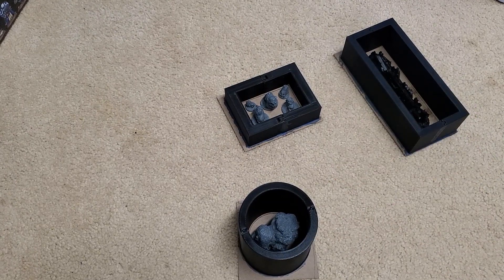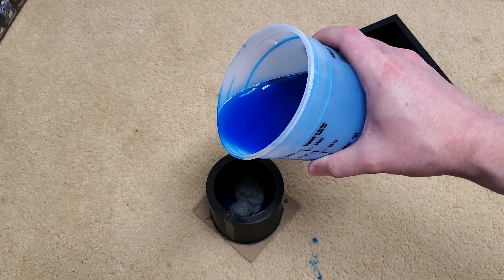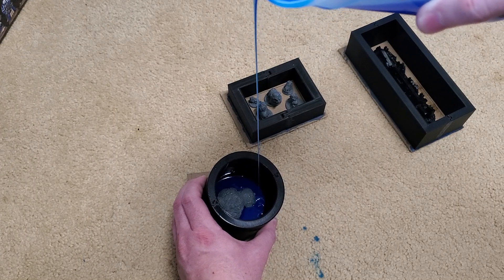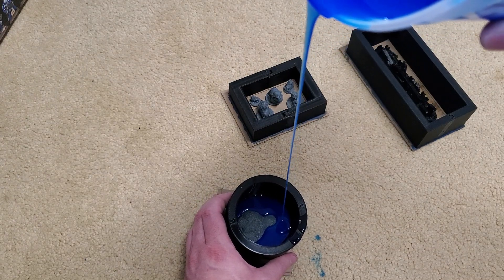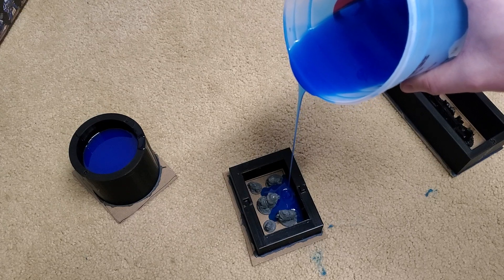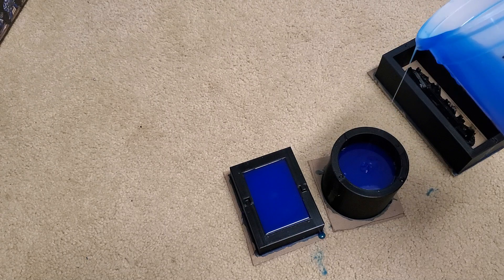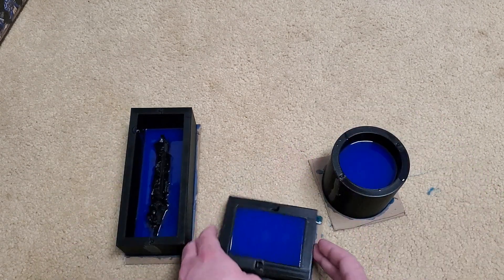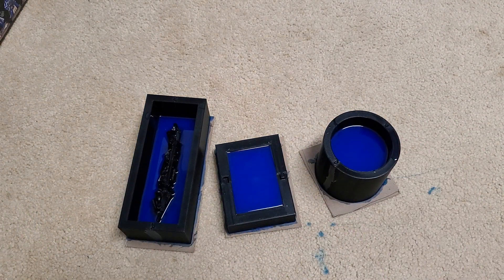Silicone Casting Diary: 03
Part 2 of the Ramshackle Games Minis recast. Camera work is horrible but is what it is.